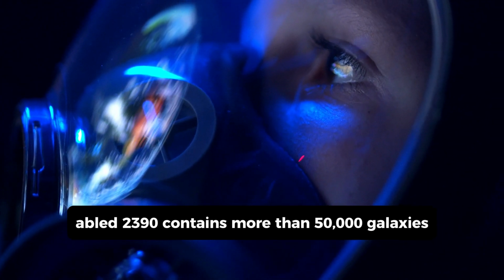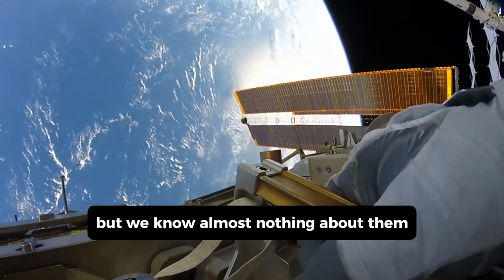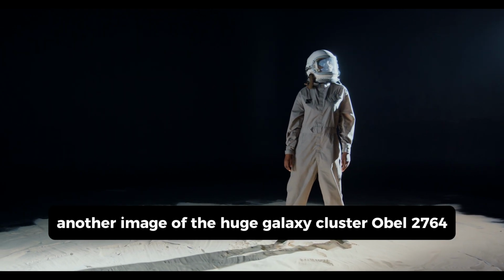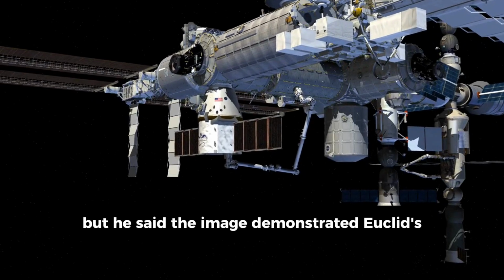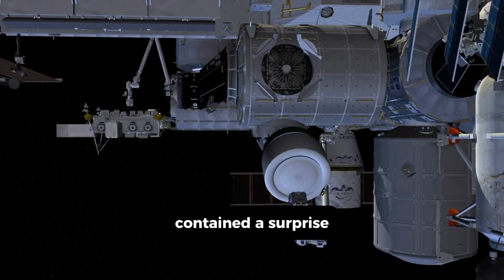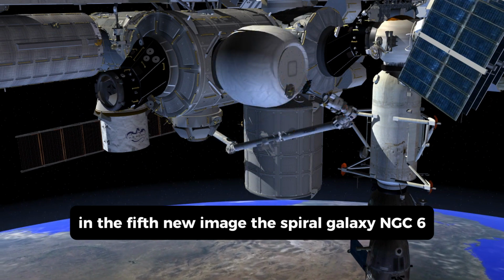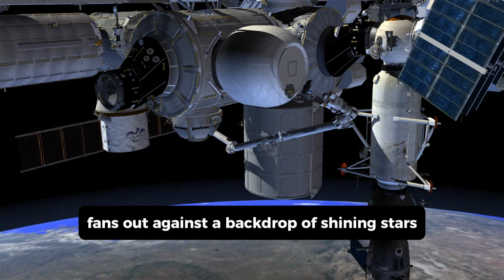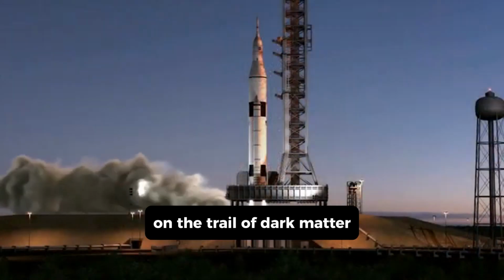NASA Launches Small Climate Satellite to Study Earth’s Poles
In this video, we delve into the spectacular new images and groundbreaking discoveries from the European Space Agency's Euclid space telescope. Launched last year, Euclid is on a mission to investigate the mysteries of dark matter and dark energy, aiming to chart two billion galaxies across a third of the sky. Join us as we explore these stunning cosmic phenomena and the scientific insights they offer.

Highlights of the Video:
Galaxy Cluster Abell 2390:

Discover the awe-inspiring image of Abell 2390, a massive galaxy cluster located 2.7 billion light years away. This image reveals over 50,000 galaxies and provides clues about dark matter through gravitational lensing effects.
Star Nursery Messier 78:

See the deepest-ever image of the Messier 78 star nursery in the Orion constellation, where stars are still forming. Marvel at the vibrant colors and the process of star formation.
Dorado Group of Galaxies:

Euclid's wide-field view uncovers a previously unseen dwarf galaxy within the well-studied Dorado group of galaxies, showcasing the telescope's powerful observation capabilities.
Spiral Galaxy NGC 6744:

Enjoy the beautiful spiral galaxy NGC 6744, which bears a striking resemblance to our Milky Way. This image highlights Euclid's ability to capture detailed structures of distant galaxies.
Cluster Abell 2764:

Despite a pointing error, the image of Abell 2764 demonstrates Euclid's exceptional ability to concentrate light and detect faint objects, showing the strengths of this advanced space telescope.
Scientific Significance:
These images not only provide breathtaking views of distant celestial bodies but also offer crucial data for understanding the formation and evolution of galaxies, star nurseries, and the elusive dark matter that permeates our universe.
The detection of orphan stars and their relation to dark matter adds a new layer to our comprehension of cosmic structures and their dynamics.
Future Prospects:
As Euclid continues its mission, scientists will sift through its data, hoping to uncover even more celestial phenomena such as "rogue" planets and further insights into dark matter and dark energy.
Join us on this cosmic journey as we unveil the secrets of the universe through the eyes of the Euclid space telescope, revealing the beauty and mystery of the cosmos in unprecedented detail.